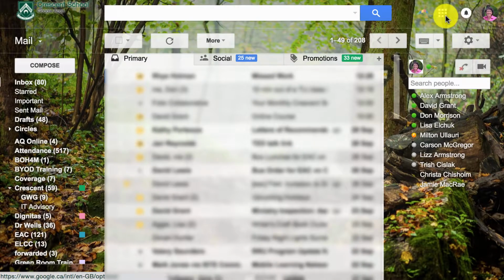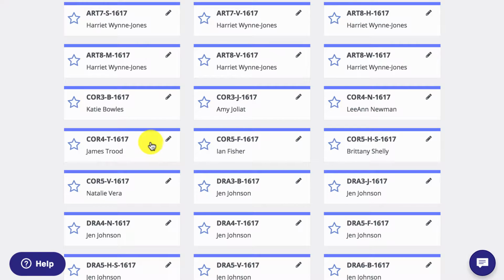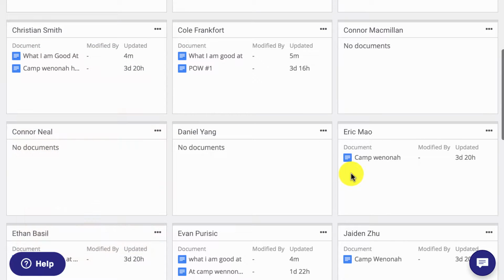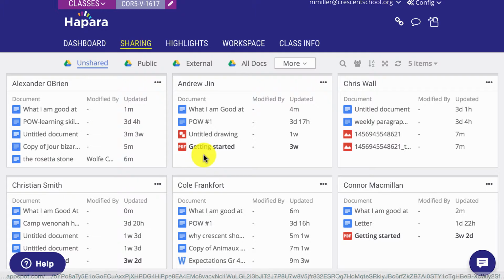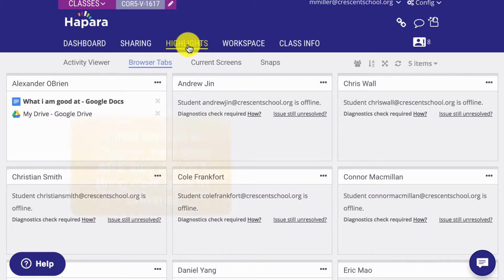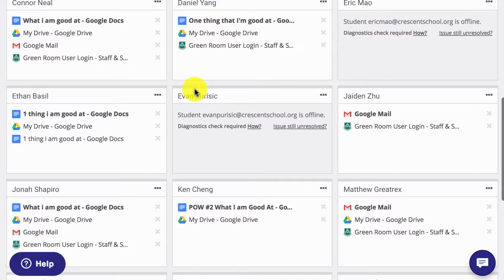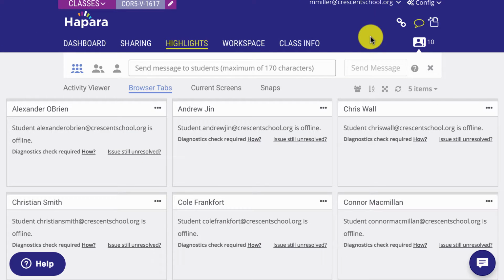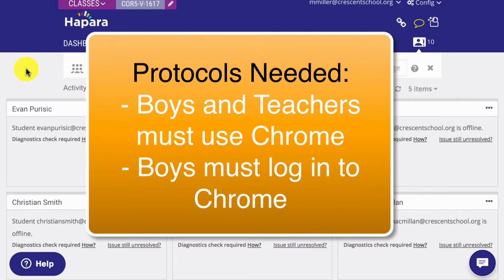Hapara Intro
An intro into what Hapara can do for you and your students.